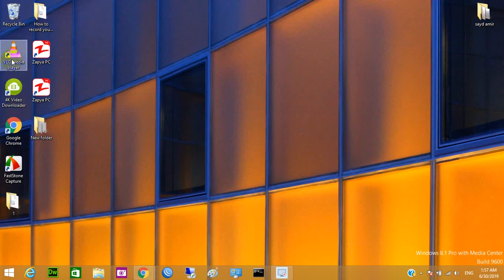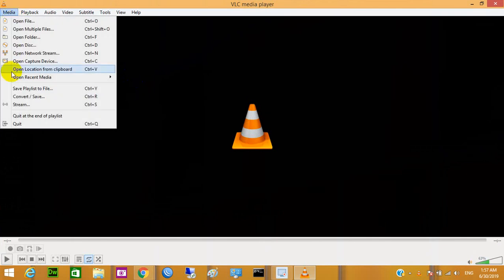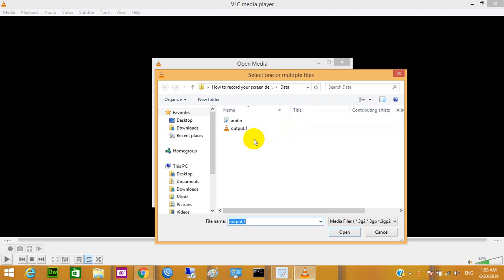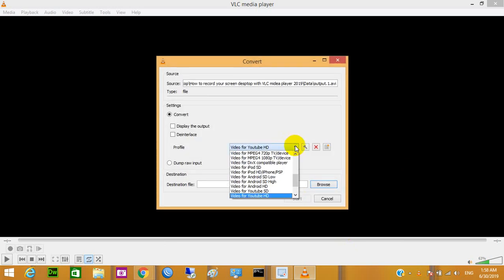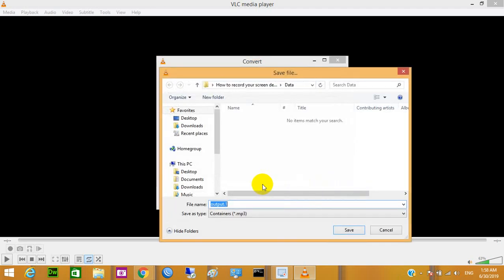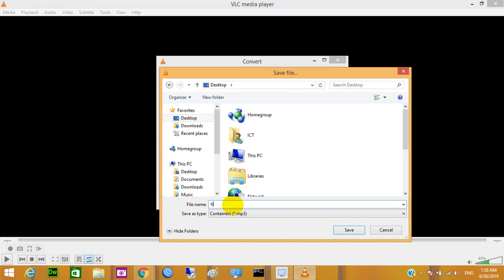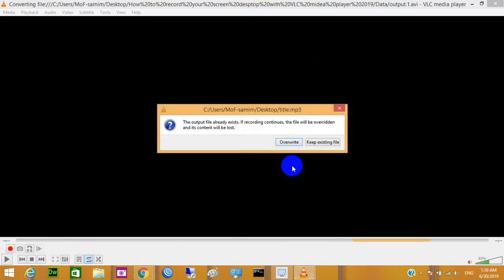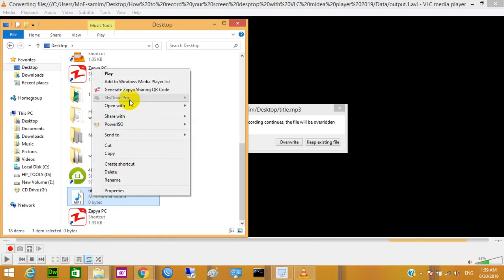How to CONVERT video to mp3 by VLC player 2019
How to convert video to mp3 with VLC player 2019.